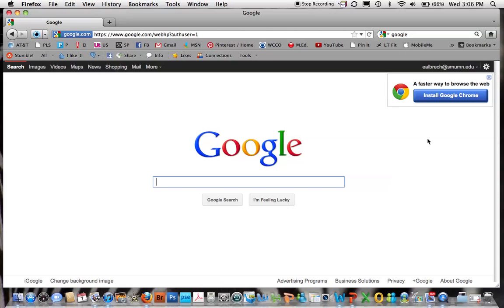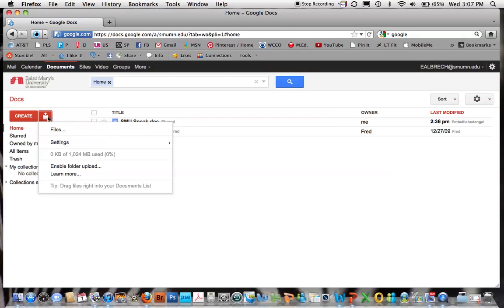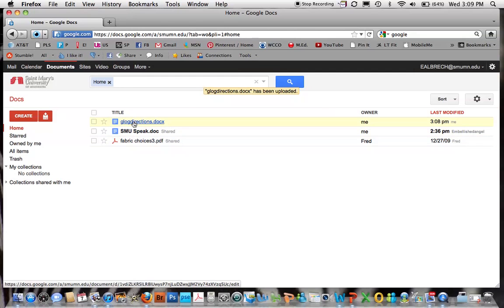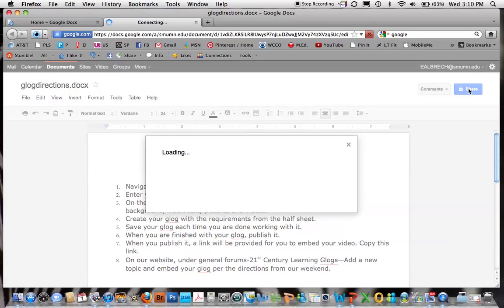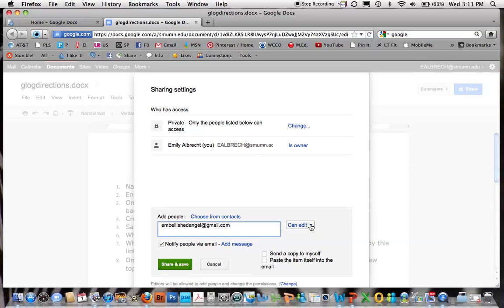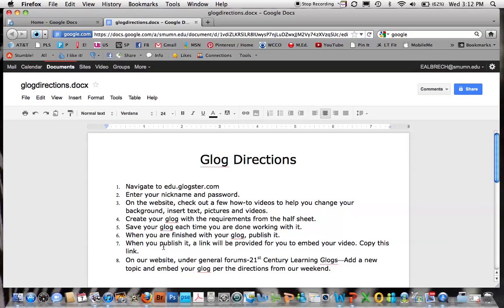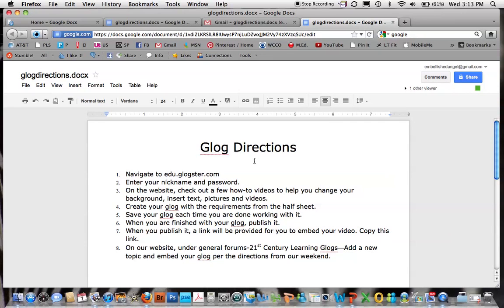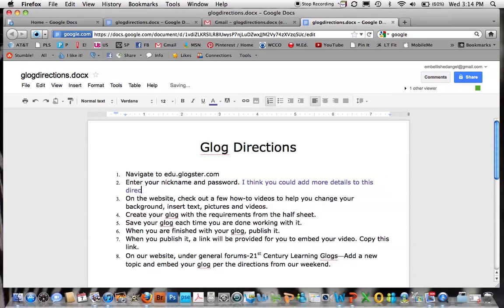Basic Tutorial and how to use Google Docs for feedback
How to use Google Doc to share a document and get feedback